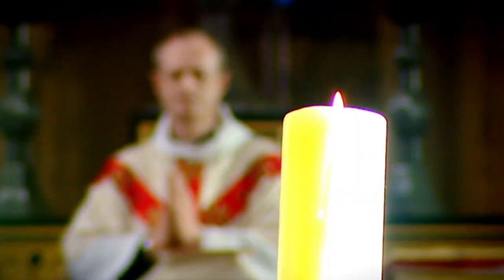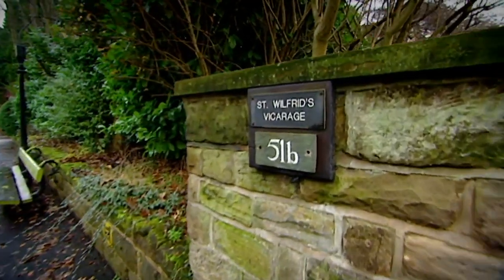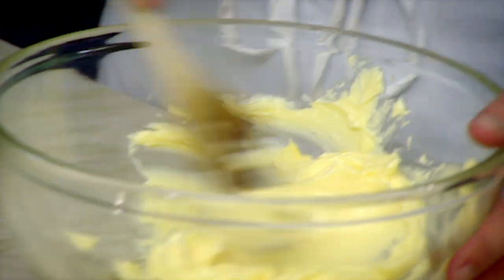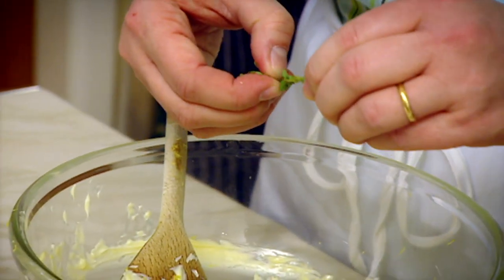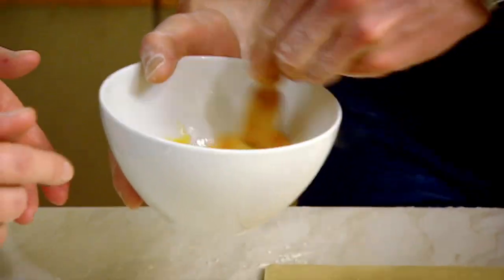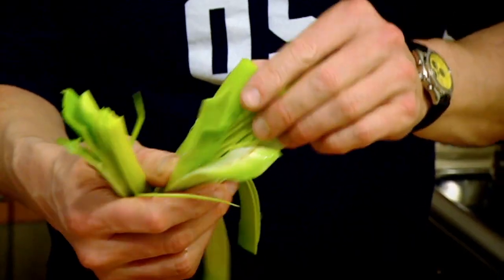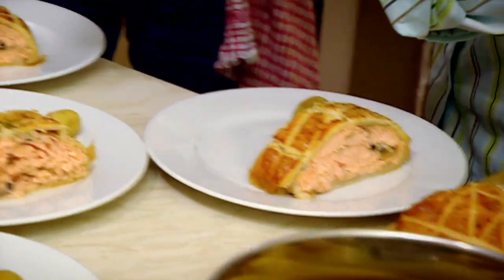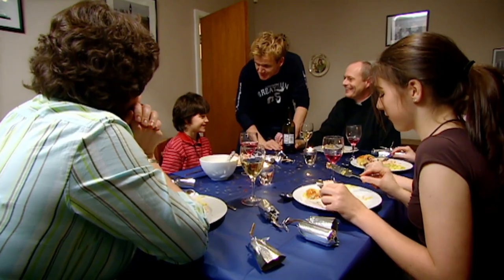Gordon teaches Vicar's Wife a fuss free alternative Christmas dish | The F Word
. Gordon teaches the Vicar's Wife an easy fuss free alternative meal for Christmas day